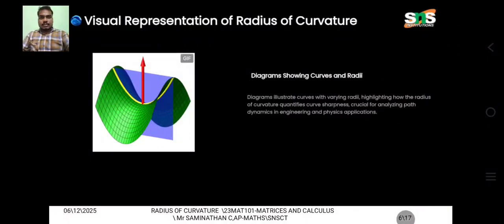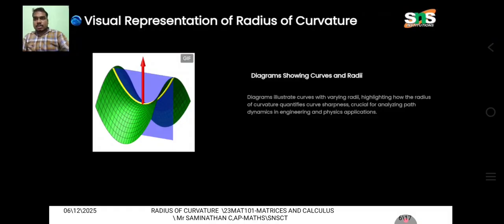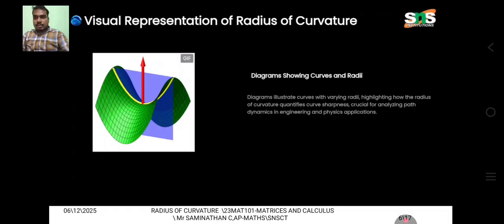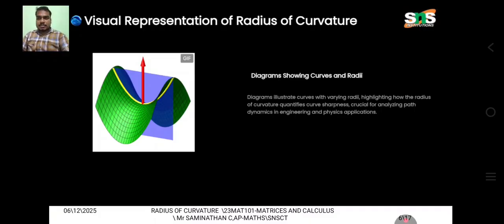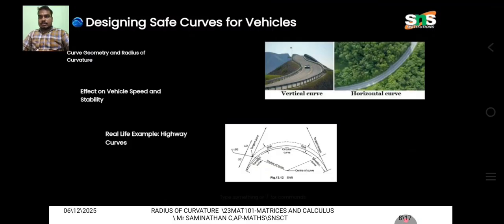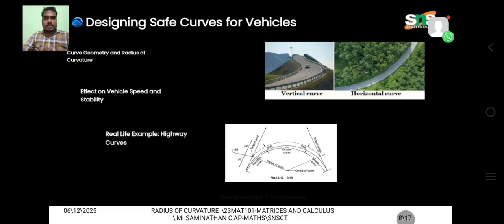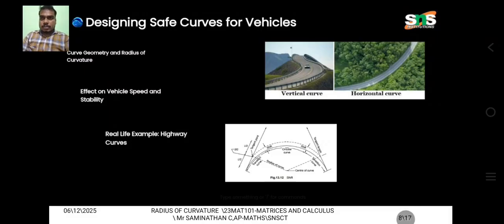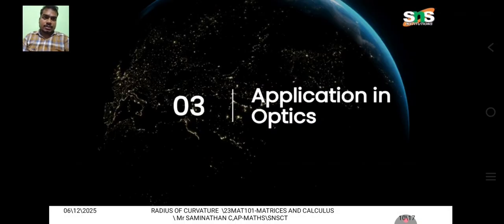Radius of Curvature| SNS Institutions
Understand the radius of curvature in differential calculus with a simple and clear explanation. Learn what it means, how it measures the bending of a curve, and how to use the formula with easy examples